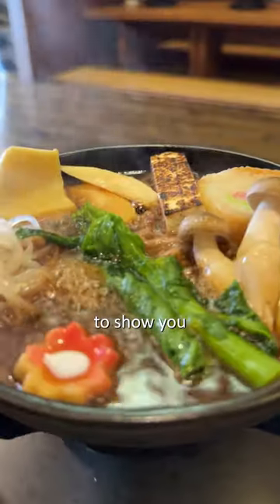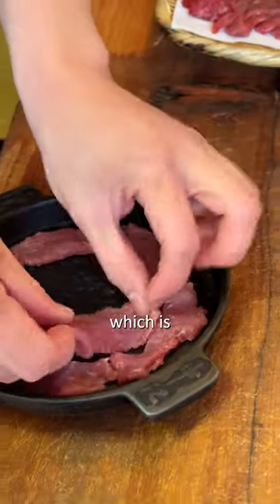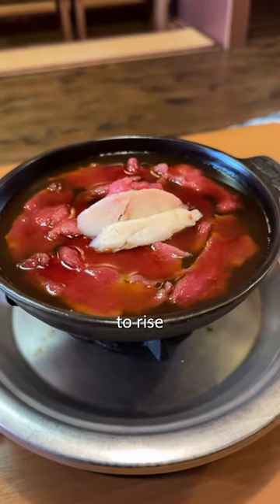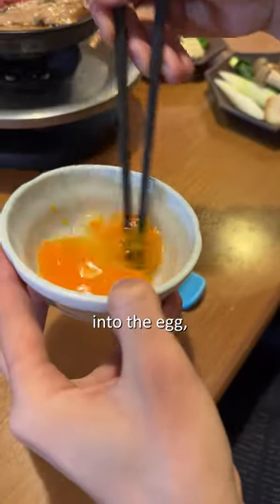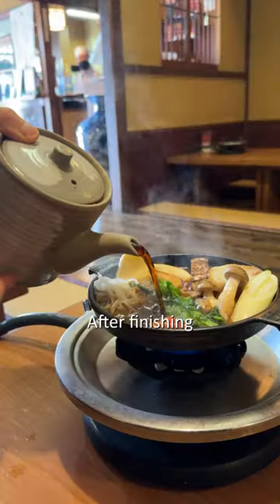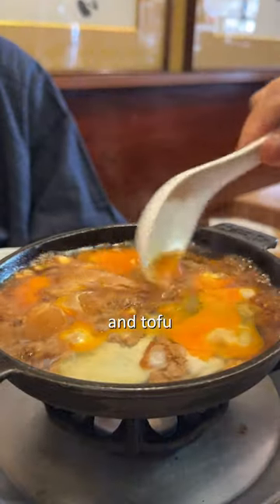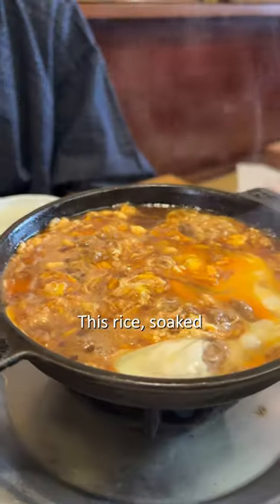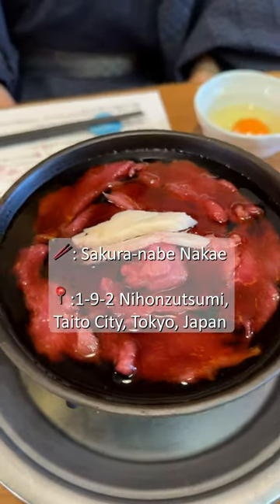【Horse Hotpot】Nakae 1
Join us on a flavorful journey to mastering Nakae’s Horse Hotpot — where every bite tells a story of tradition and taste. 🍖🍲✨

📌Today, I'm excited to show you how to enjoy Sakura Nabe (Horse Hotpot) just as the owner of Nakae taught me. First, grill the meat, which is specially raised for Nakae, over high heat. Watch for steam to rise from the bottom, then quickly flip the meat over. Once all the pieces are flipped, put them into the egg, one by one, then add vegetables. Enjoy the delicious meat while the vegetables are simmering. After finishing the vegetables, it's time to bring in the rice for the grand finale. Mix the egg, meat, and tofu together, then layer it over the rice. This rice, soaked in all the flavors, is absolutely exquisite. Don't forget to save this post for your next visit to Japan!!!

✅Behind every noren, there's a story waiting to be told✨ Join us on a culinary adventure with @Noren_Tokyo , the ultimate guide to Tokyo's finest traditional restaurants😁

🥢: Sakura-nabe Nakae
📍: 1-9-2 Nihonzutsumi, Taito City, Tokyo, Japan